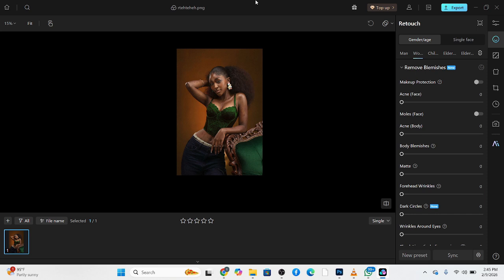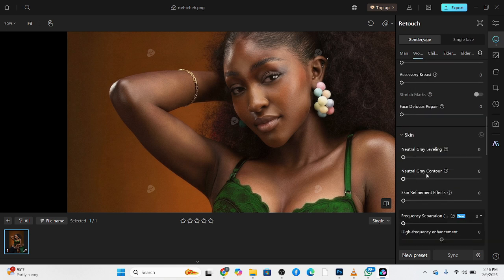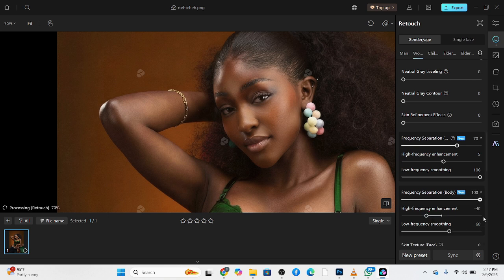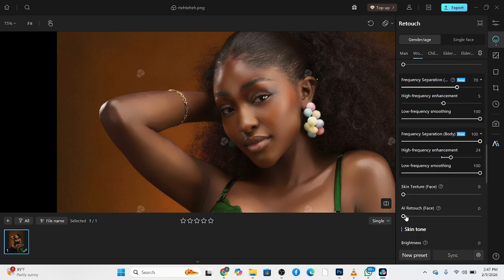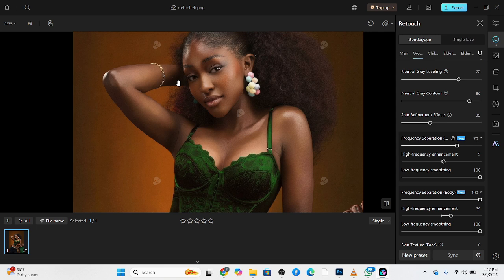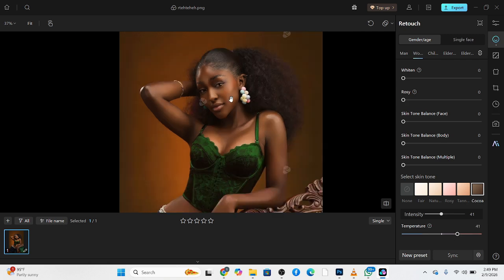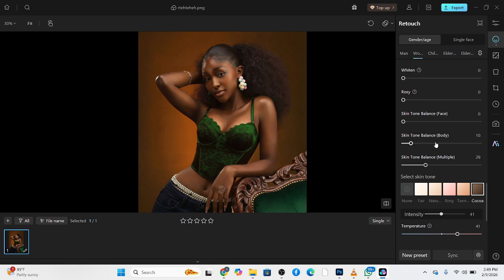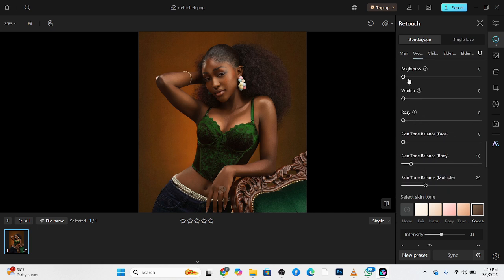Full Body Photo Retouching with Kumoo — Clean Pro Results in Minutes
In this video, I retouch a full-body photo using Kumoo to show how fast and clean professional-looking results can be achieved.

Full-body retouching requires balanced skin tones, clean details, and natural proportions. I use Kumoo as part of my workflow to speed up the process while keeping the image realistic and client-ready.

In this video, you’ll see:
✔ Full-body skin cleanup and tone balance
✔ How Kumoo speeds up the retouching process
✔ Before and after full-body comparison
✔ Where manual refinement still matters for pro results

This video is perfect for photographers, retouchers, and creatives who want faster full-body photo retouching using modern AI-assisted tools.